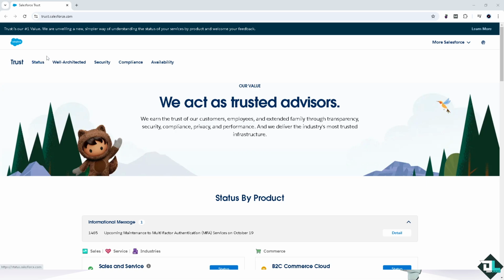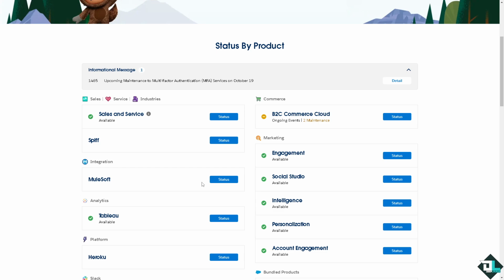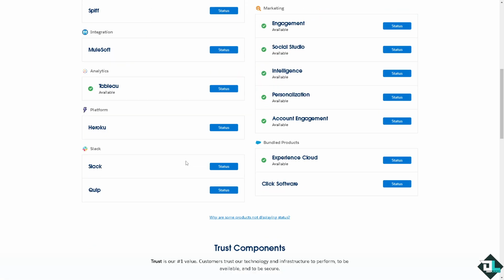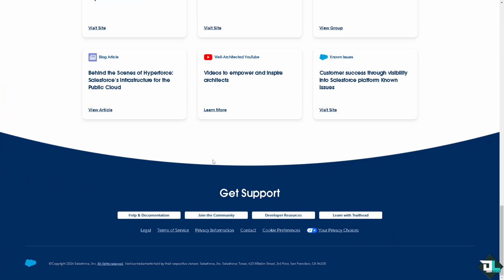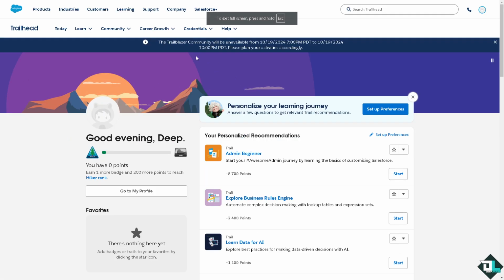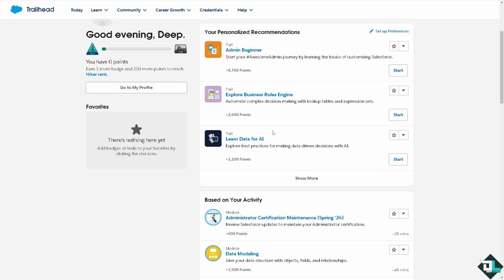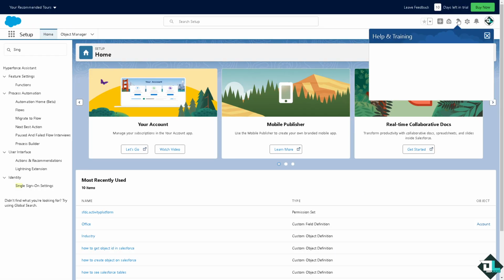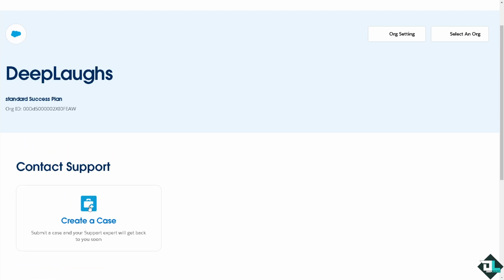How to Check if Salesforce Is Down (Full 2024 Guide)